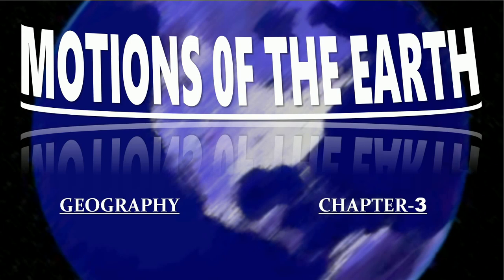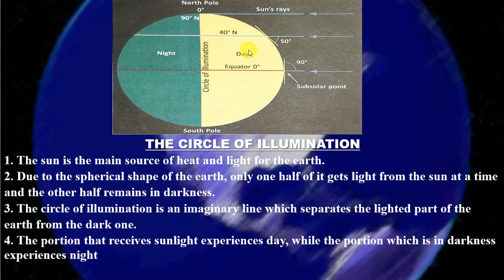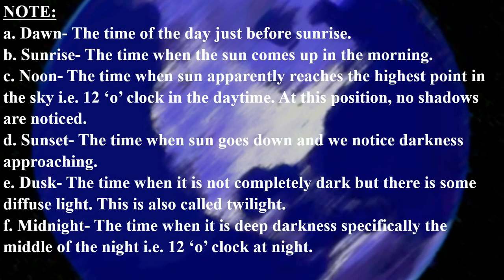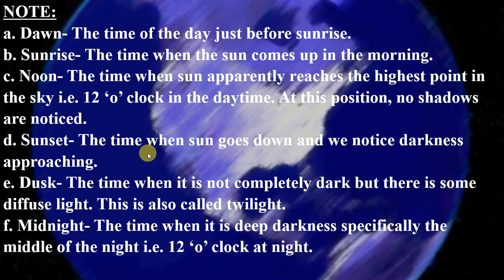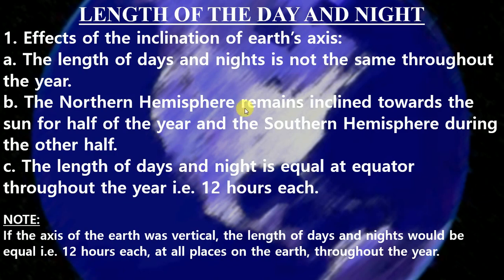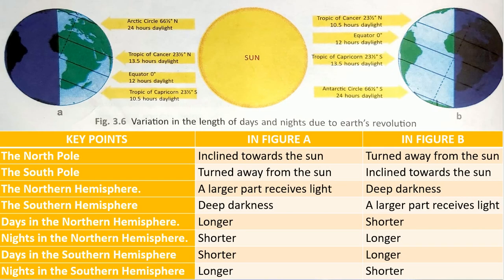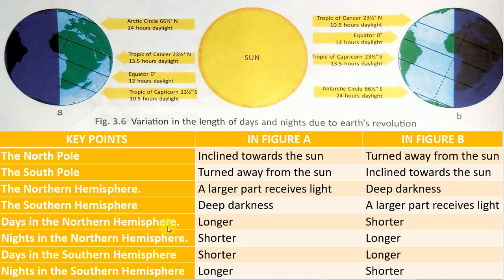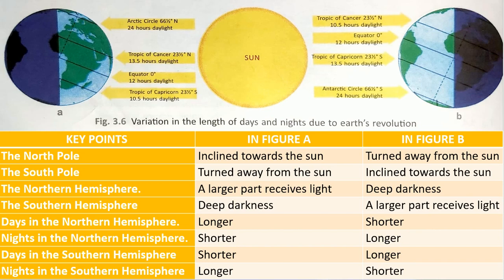CLASS-VI INTEGRATED SOCIAL SCIENCE GEOGRAPHY CHAPTER-3 MOTIONS OF THE EARTH PART-2